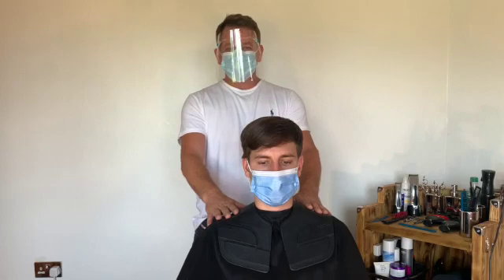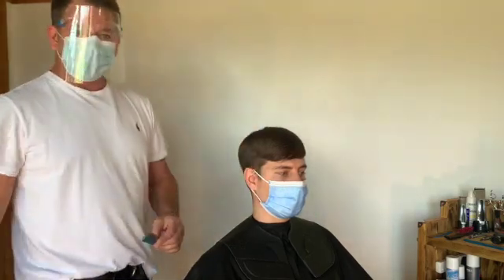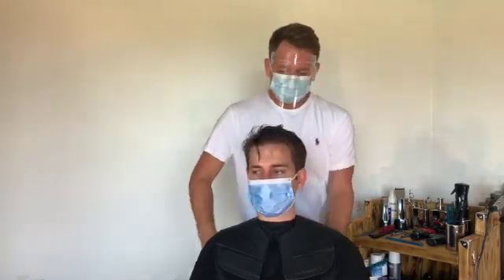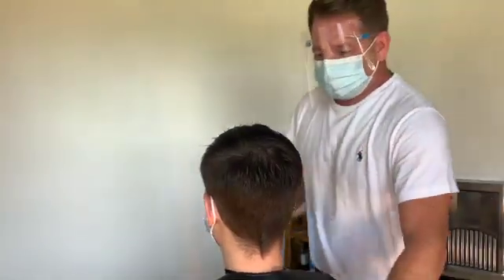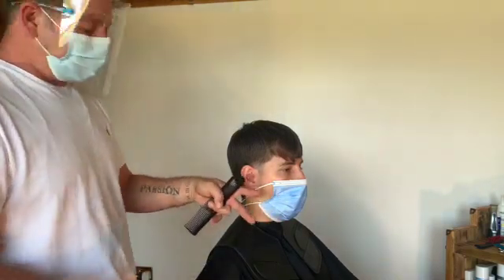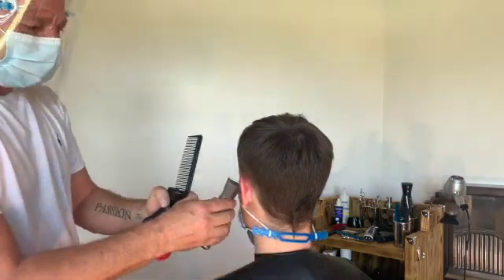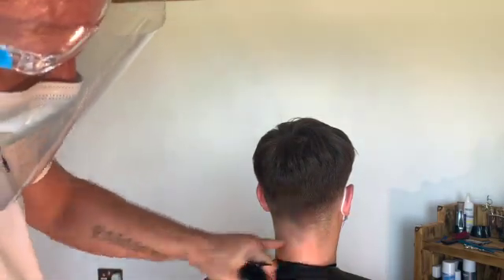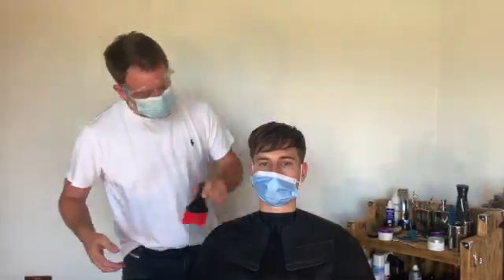HOW TO CUT MENS HAIR (FULL TUTORIAL) TRADITIONAL FREEHAND CLIPPERING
In this education video we focus on proper traditional barbering techniques, i was trained the traditional way of barbering by my father and we use NO GUARDS/ATTACHMENTS. My model Kieren wanted a .5 taper fading longer blending into the top lengths. the top is left longer to allow a variety of styles.
i use a razor to texturise the top and Shears for length removal.

Shears used,  Sensei Dry Evolution 6"
Razor, AMA.